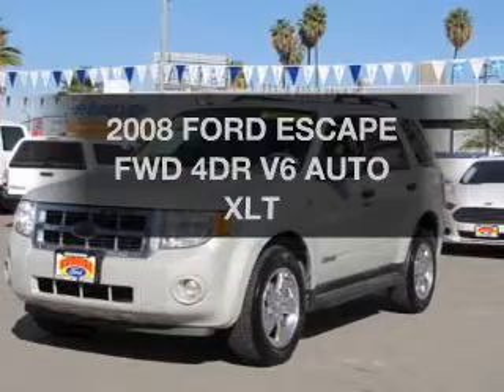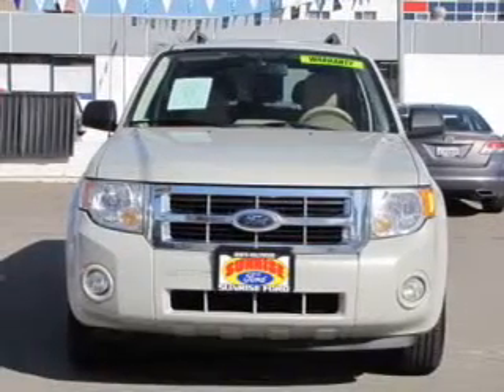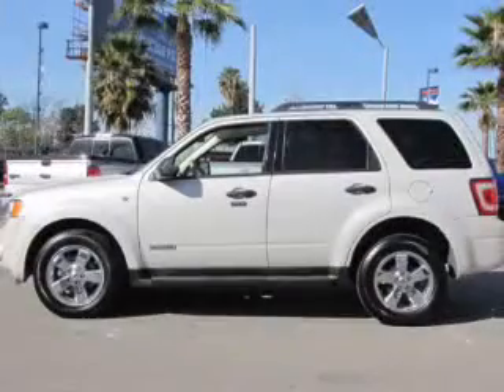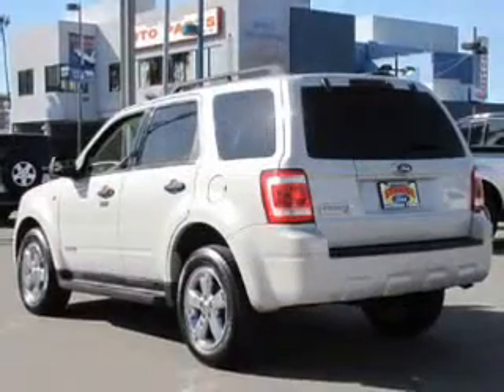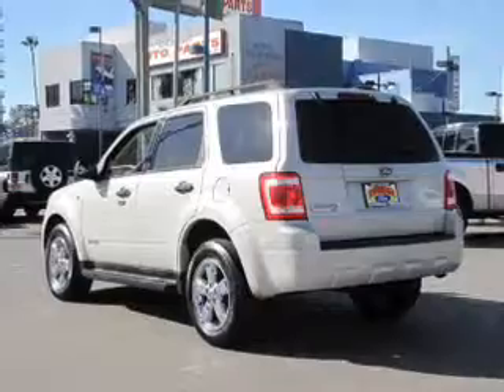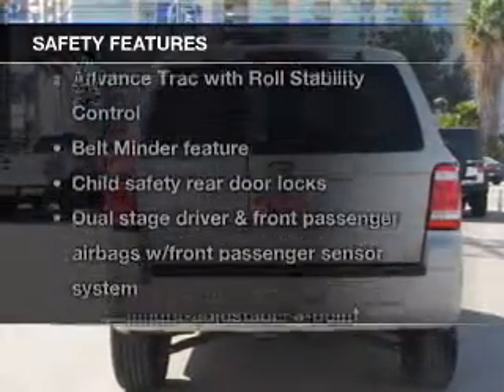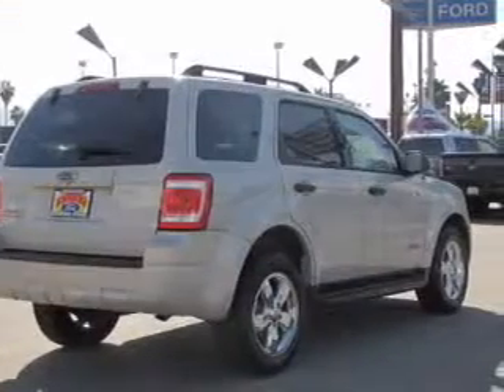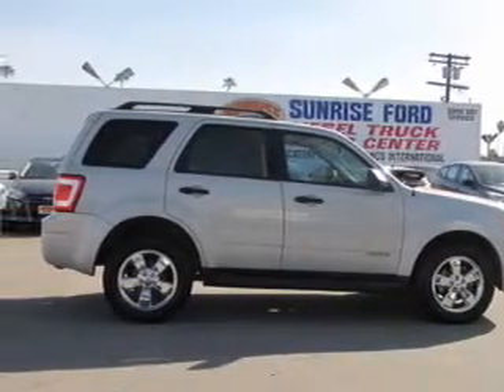2008 FORD ESCAPE Sunrise Ford North Hollywood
Year: 2008
Make: FORD
Model: ESCAPE
Trim: FWD 4DR V6 AUTO XLT
Engine:
Transmission: 4-SPEED A/T
Color: WHITE
Mileage: 84023
Address:
5500 Lankershim Boulevard